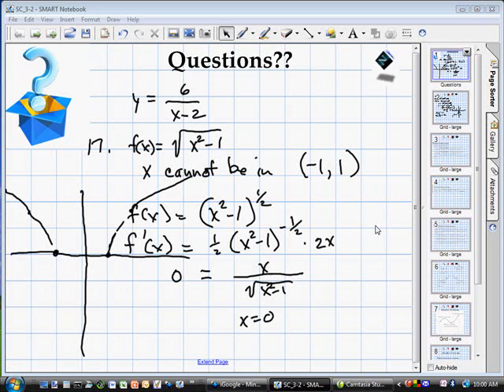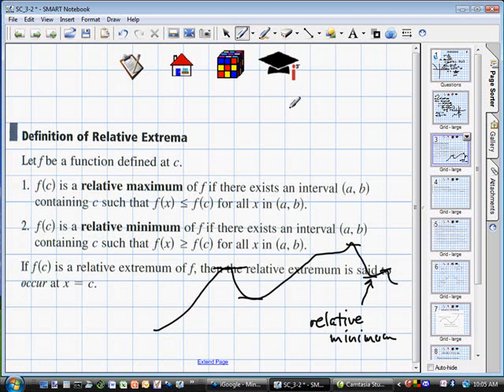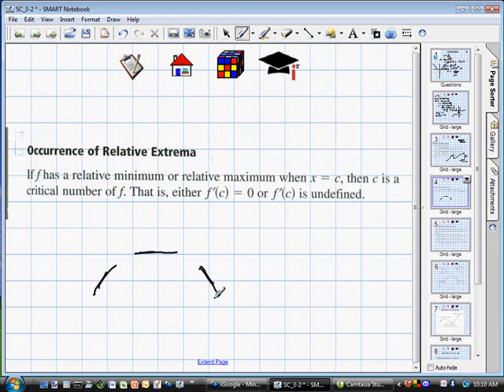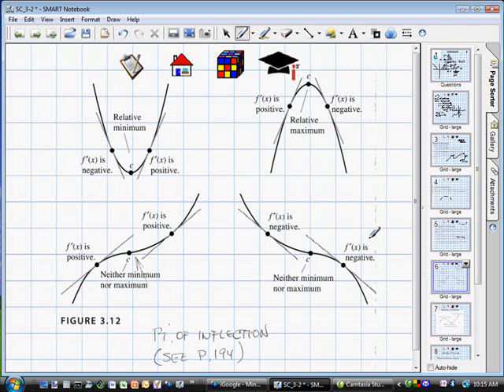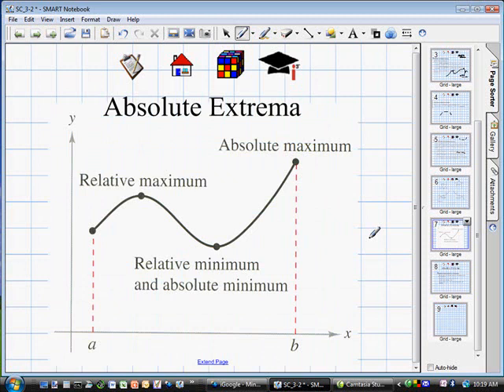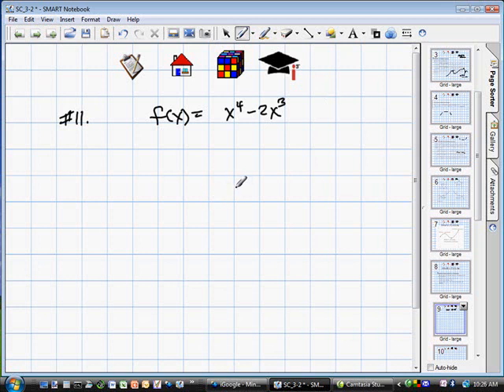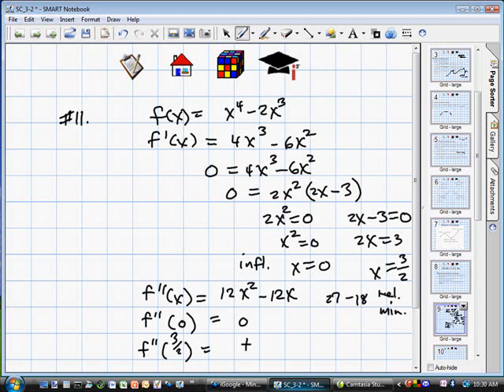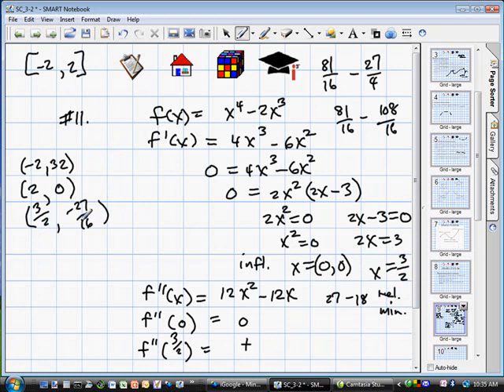Chapter 3 Lesson 2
Chapter 3 Lesson 2: Relative Extrema